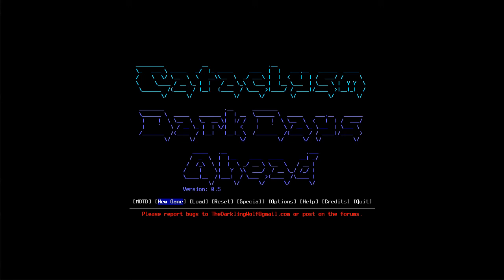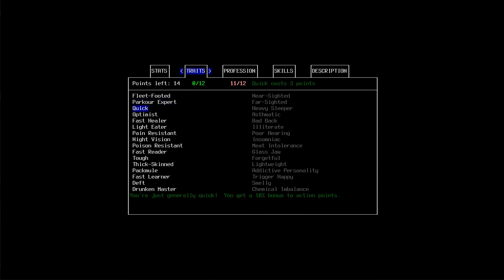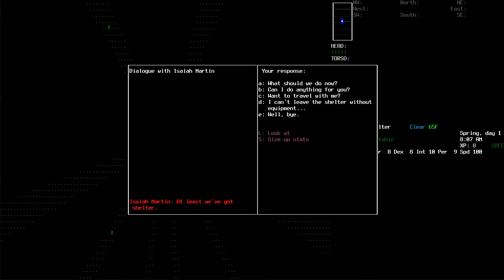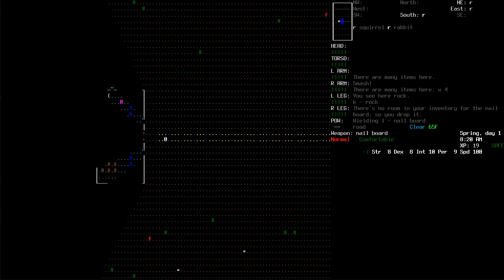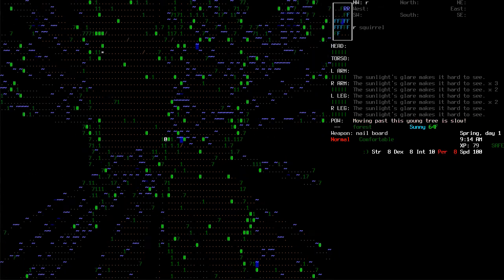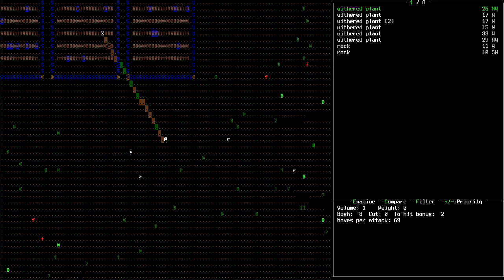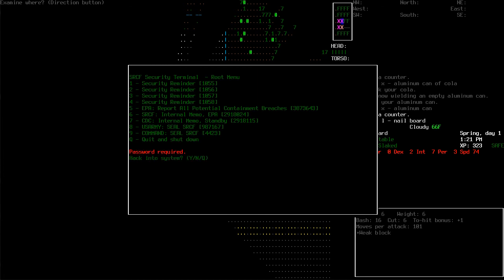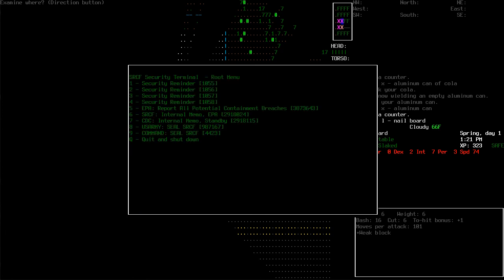Let's Play Cataclysm: DDA v0.5 - Part 3 (With FrozenFoxy?)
Part 3 of Let's Play Cataclysm: Dark Days Ahead Version 0.5.